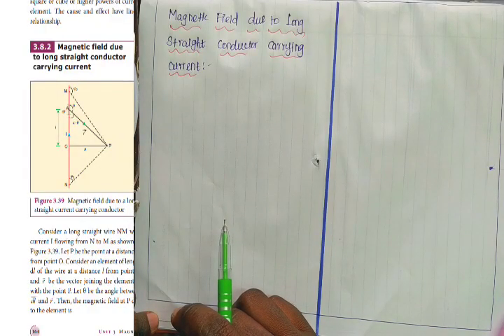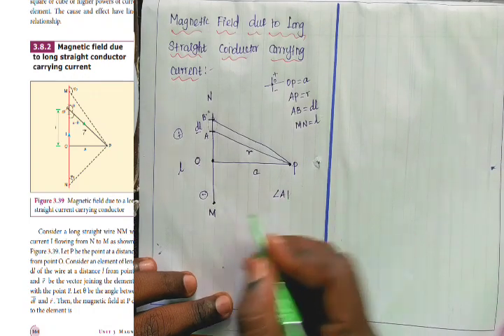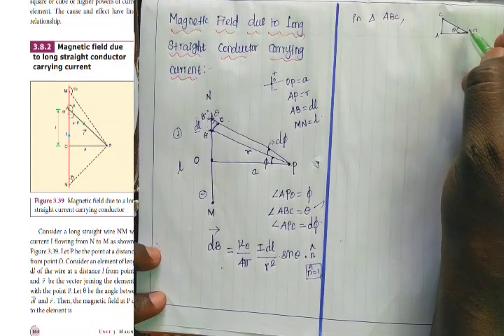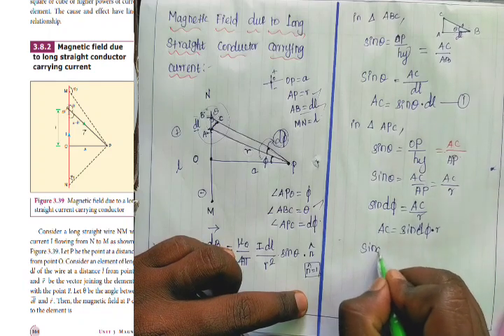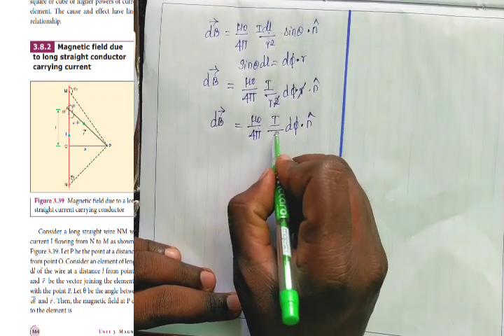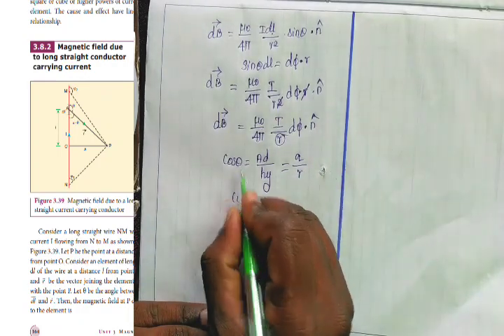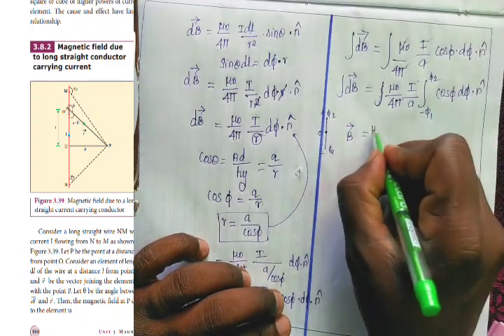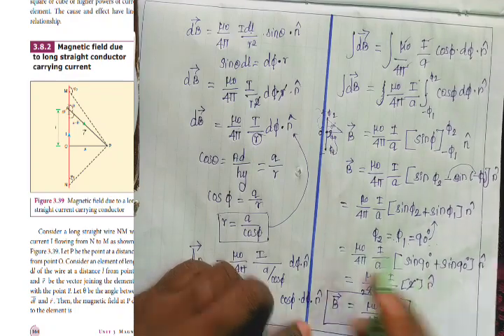class 12|| Magnetic field due o long straight conductor carrying current || BIOT - SAVART LAW